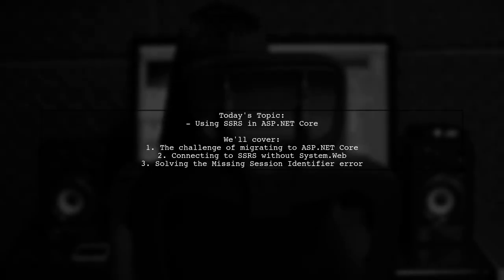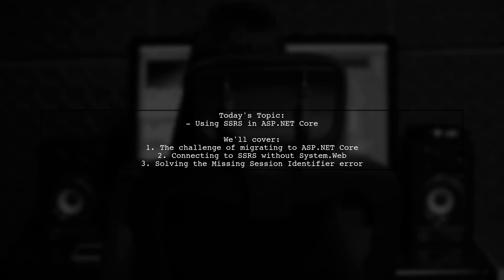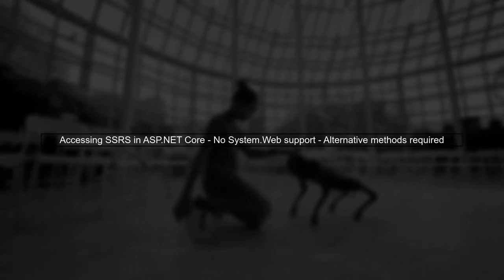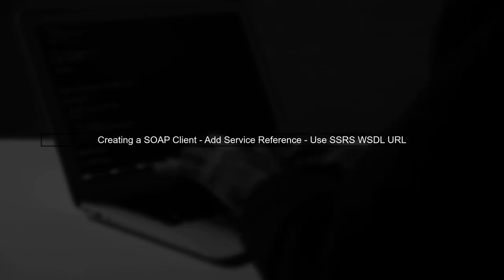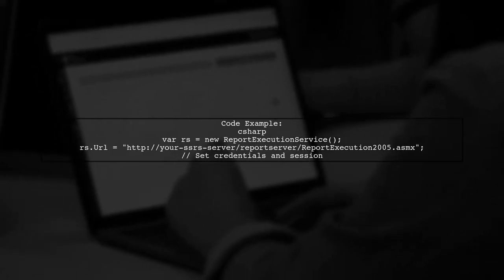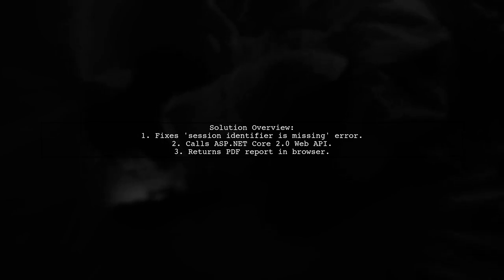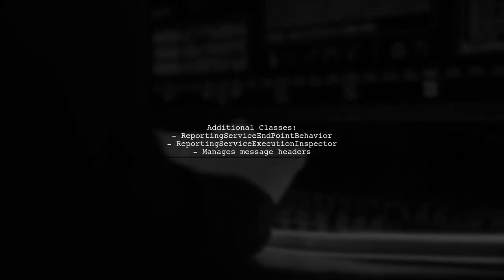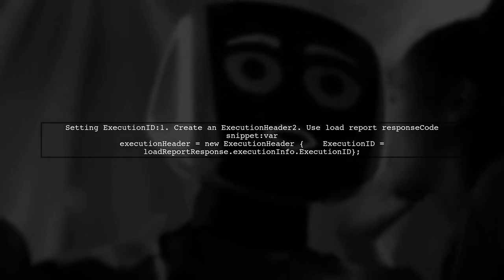Unlock the Power of SSRS in ASP.NET Core: Don't Miss Out on Essential Insights!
In this video, we delve into the powerful integration of SQL Server Reporting Services (SSRS) within ASP.NET Core applications. Discover how leveraging SSRS can enhance your data reporting capabilities and provide essential insights that drive informed decision-making. Whether you're a developer looking to elevate your reporting skills or a business professional seeking to harness data effectively, this tutorial will guide you through the key features and best practices to unlock the full potential of SSRS in your projects. Don't miss out on transforming your data into actionable insights!

Today's Topic: Unlock the Power of SSRS in ASP.NET Core: Don't Miss Out on Essential Insights!

Related to